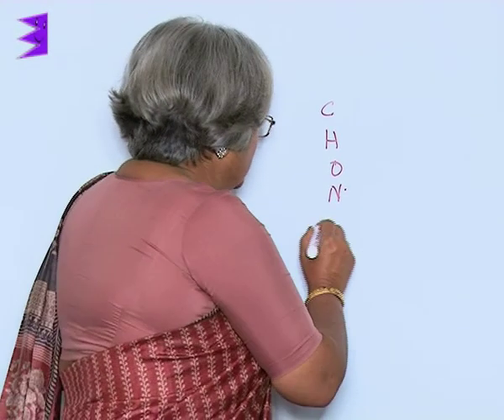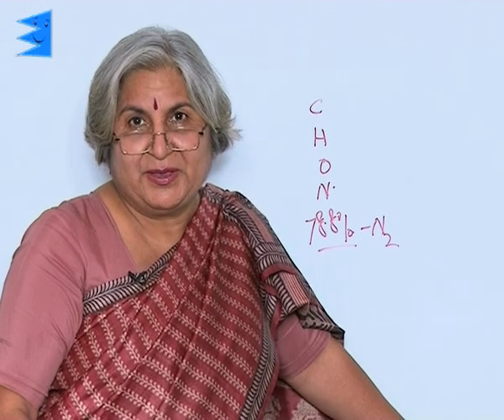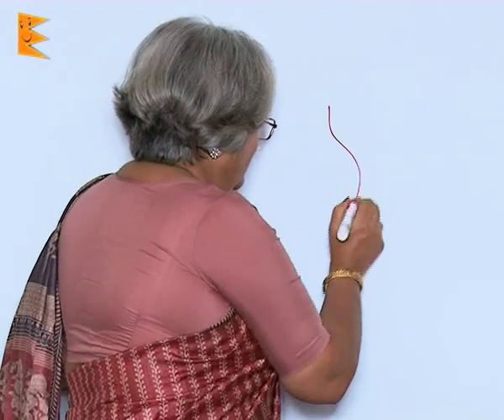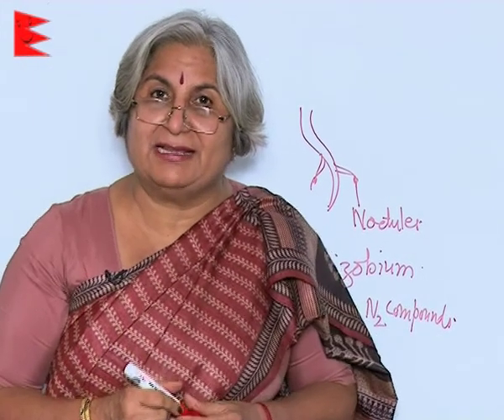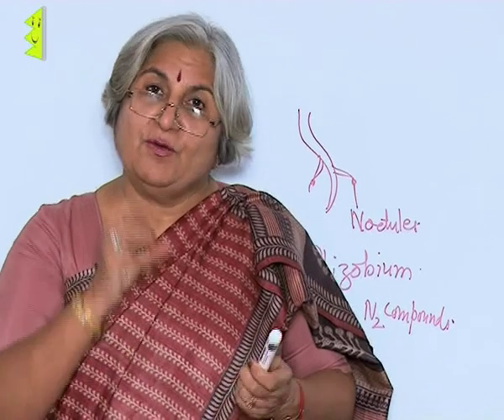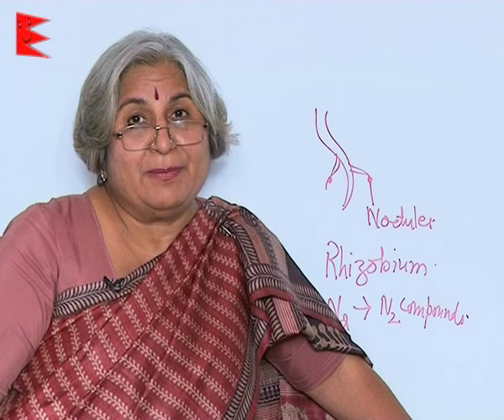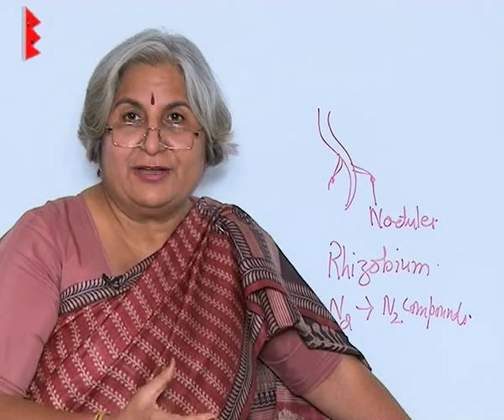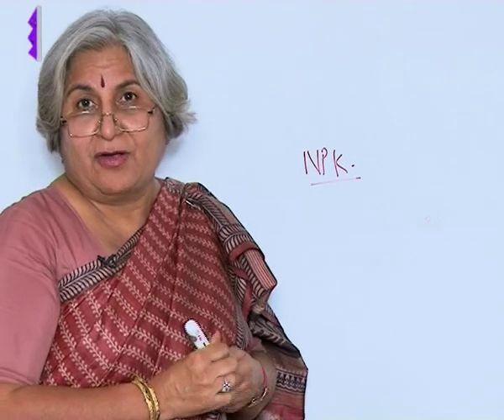CBSE Class 7 Science Nutrition in Plants How Nutrition are Replenished in Soil? |Extraminds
Chapter: Nutrition in Plants
Topic: How Nutrition are Replenished in Soil?
Extraminds